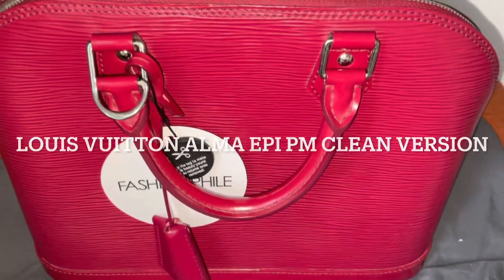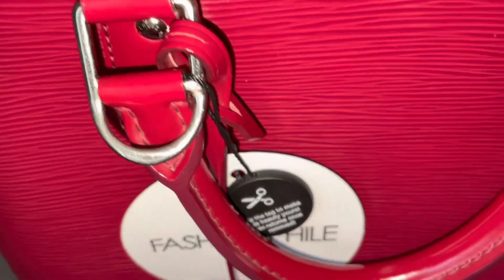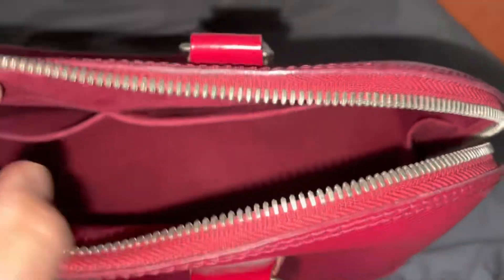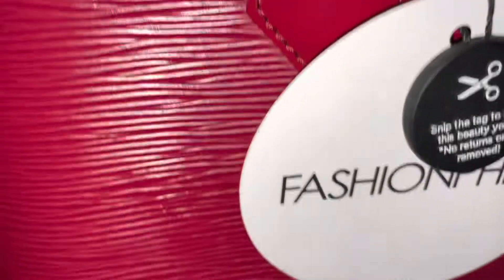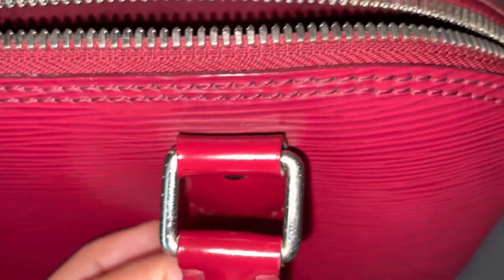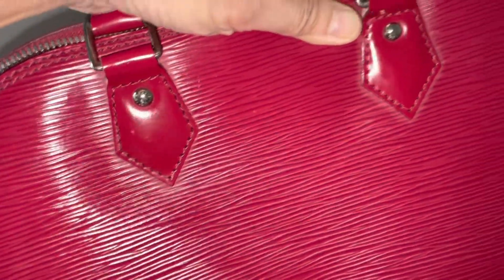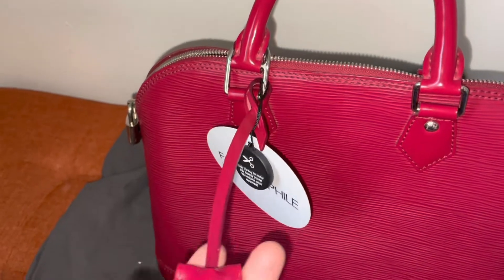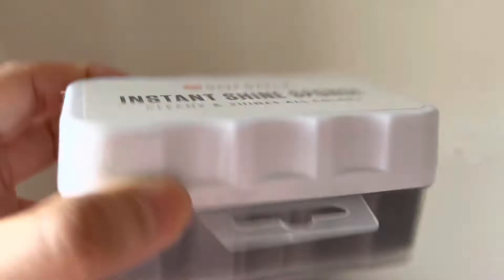Louis Vuitton | Alma PM | Alma Epi | What I used to clean it?